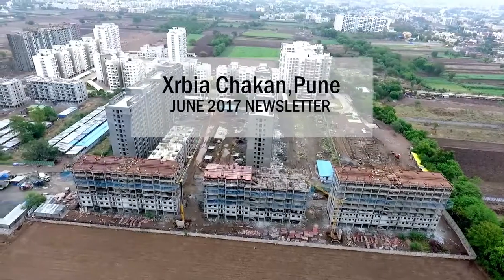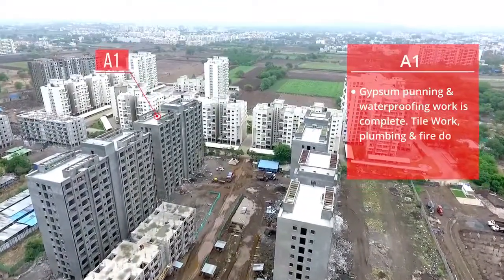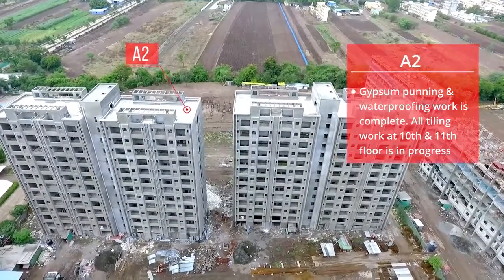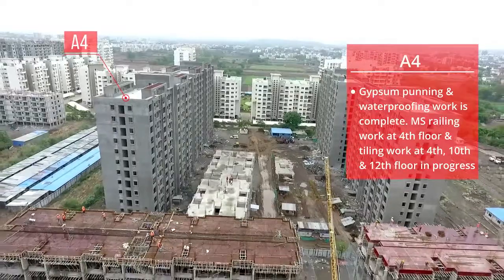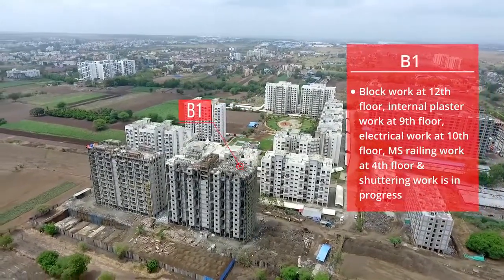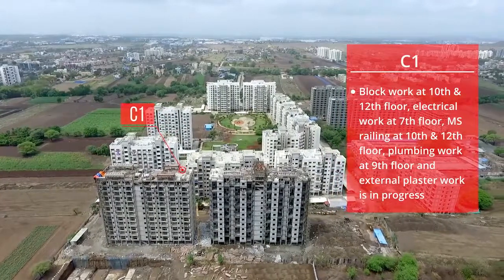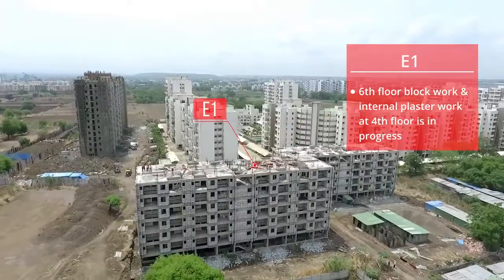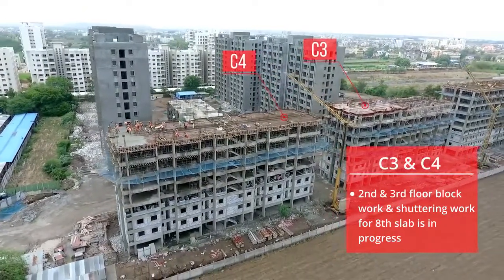CINEMA ART | Newsletter of Xrbia Chakan Project, Real Estate Update on Project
We have experience with many types of video production. From promotional and training films, to event videos, client testimonials and professional live broadcasts.

Other Real Estate Video